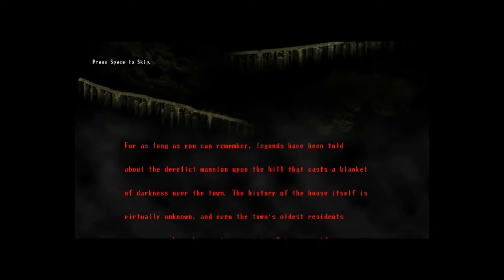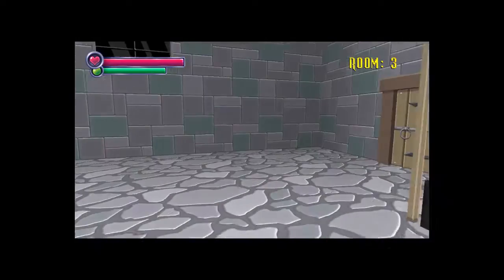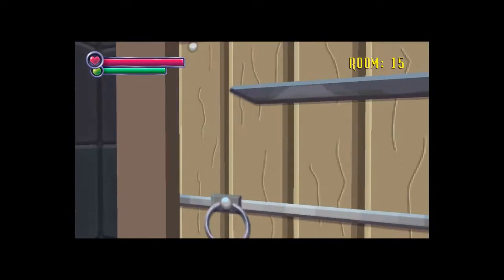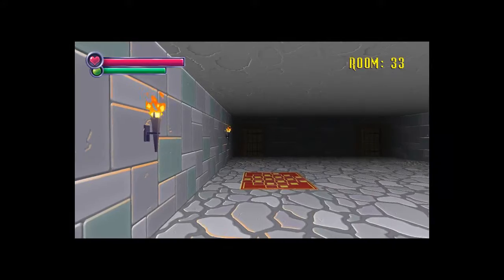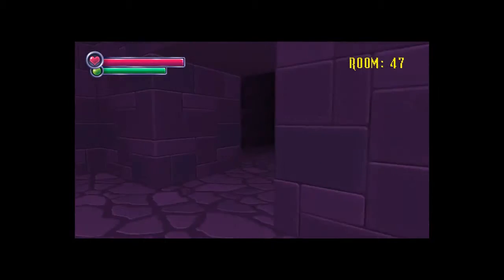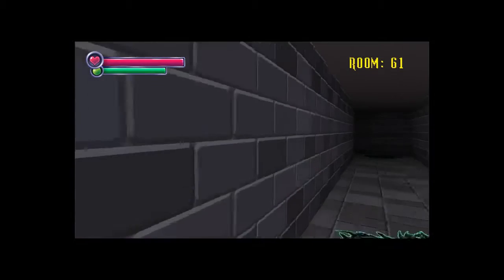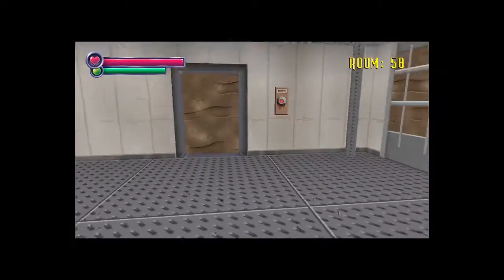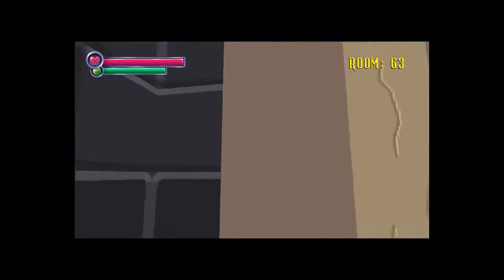WHAT DO I DO FOR THIS!?!? Spooky's Jumpscare Mansion pt. 1